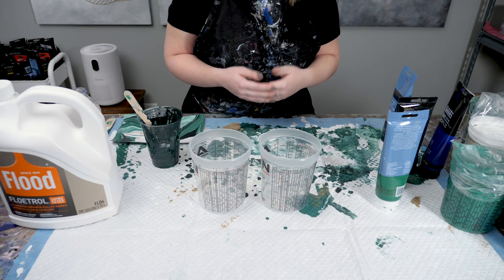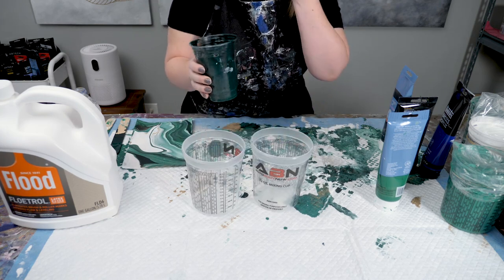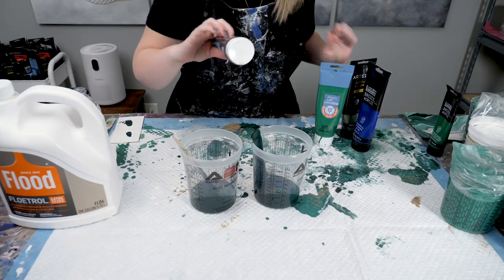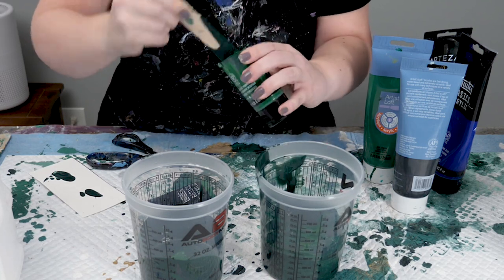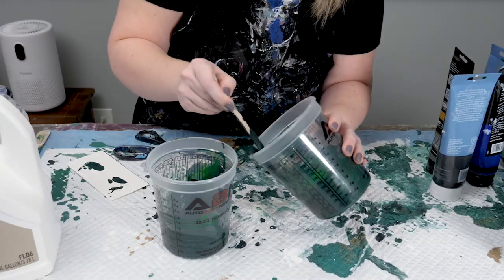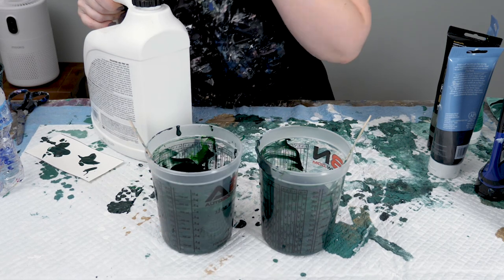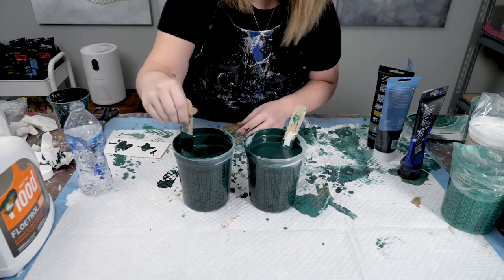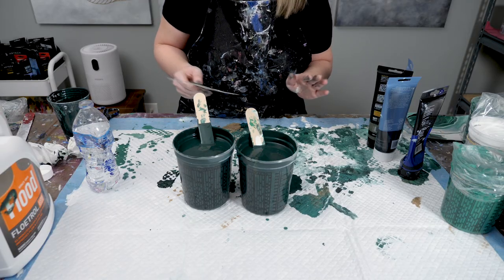How to mix a large amount of pour paint l Matching paint colors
When creating large pour art one of the first tasks you'll have to tackle is mixing a large amount of paint. This video goes through some of my top tips for mixing a large batch of the same color consistently. Every little bit helps! :)

If you like watching and would like to buy me a cup of coffee, please use Any help or support is very much appreciated!

Love the logo?

Supply list:
Large mixing cups
Mixing cup lids
Floetrol cap
Puppy pads
Popsicle sticks
Arteza paint
Arteza metallic paint

I didn't choose art, it chose me. Since the age of 5 I knew I was meant to be an artist and have pursued that passion ever since. I've worked as a graphic designer professionally my entire adult life and have always done abstract art on the side. In mid 2020 I was working on a commissioned piece and was asked if I could make something in the style of pour painting. I had been pinning acrylic pouring/fluid art on Pinterest for a few years but had know idea how to create it. Thanks to the many wonderful artists on YouTube who were willing to share their creation videos, tips, and tutorials on liquid acrylic painting I was able to start creating work in this style and I wanted to share that experience with you. There will also be tips and tricks I learn along the way along with easier beginner projects you might want to try at home!